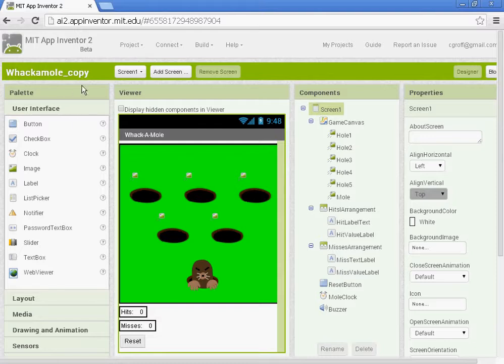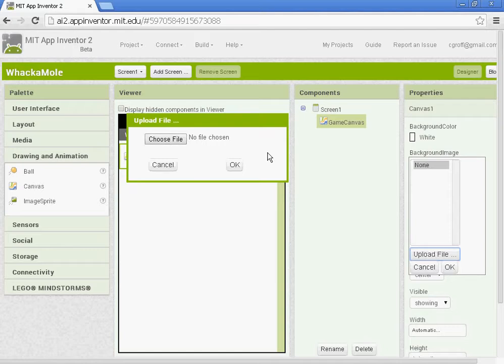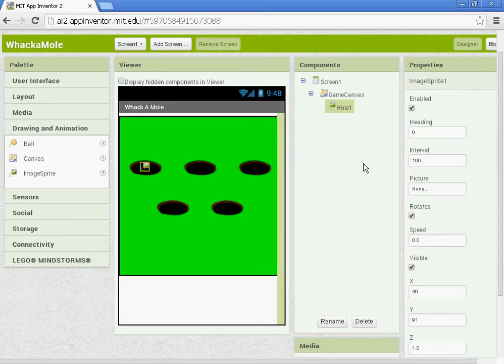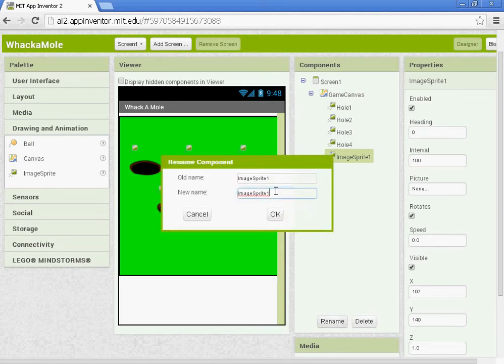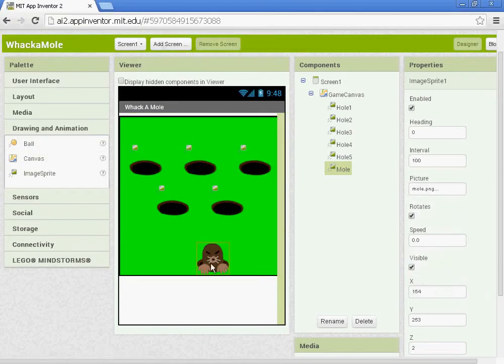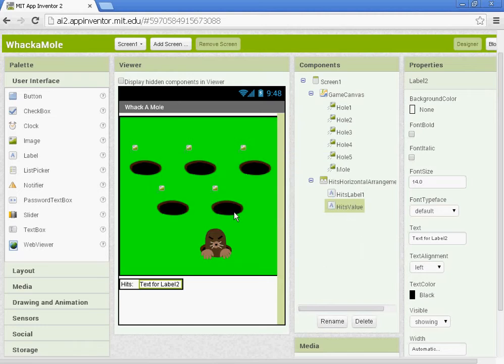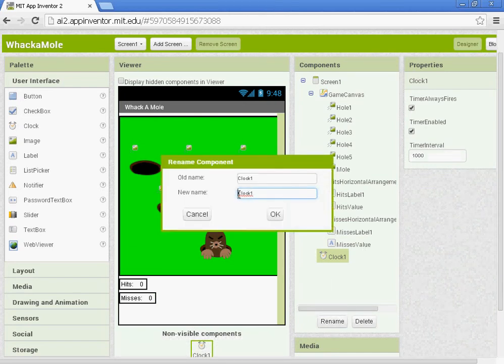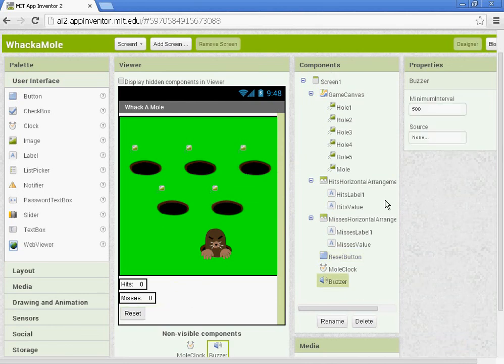Whack A Mole. Part 1 App Inventor 2